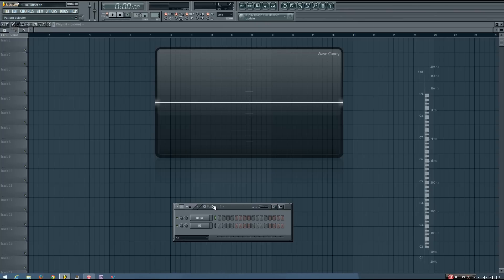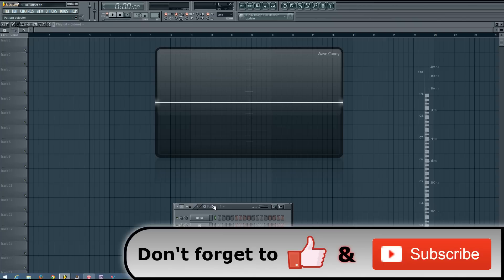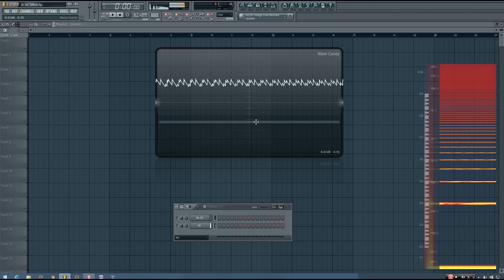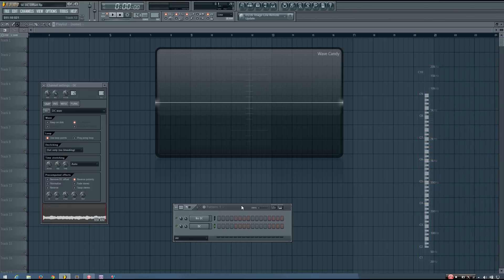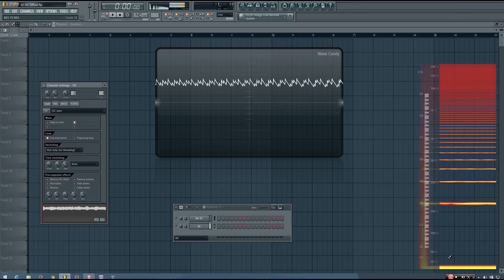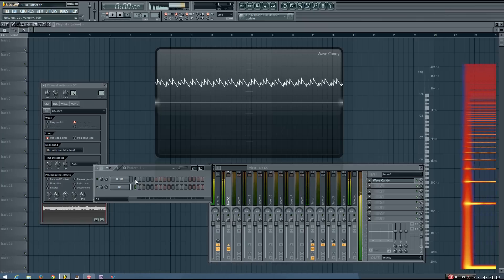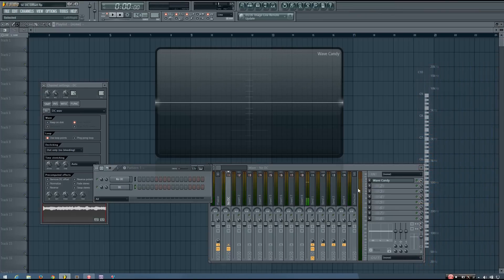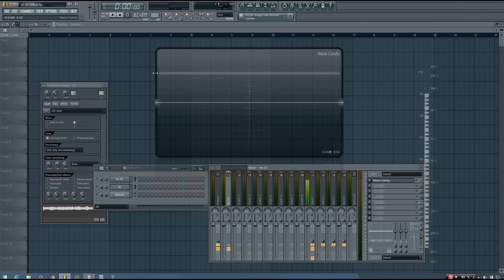Sound Explained: DC Offset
In this video I explain what DC offset is and why it can occur.